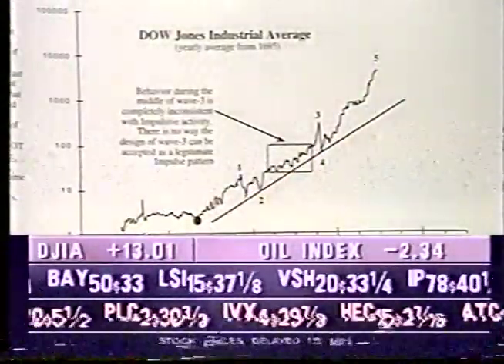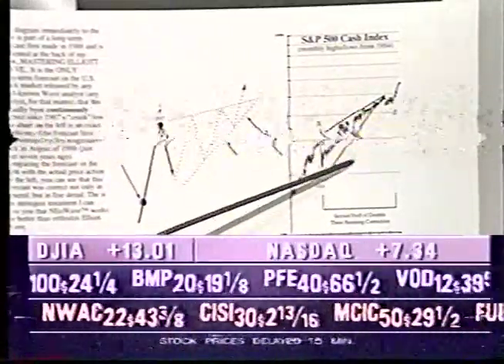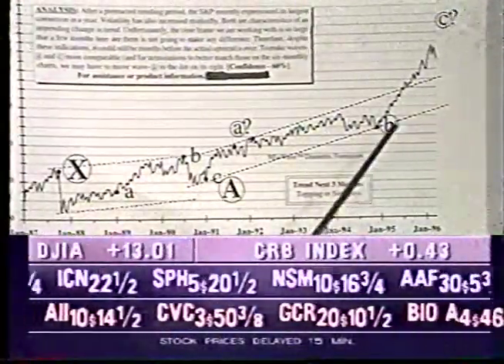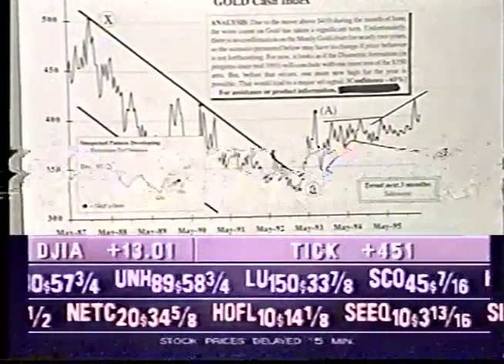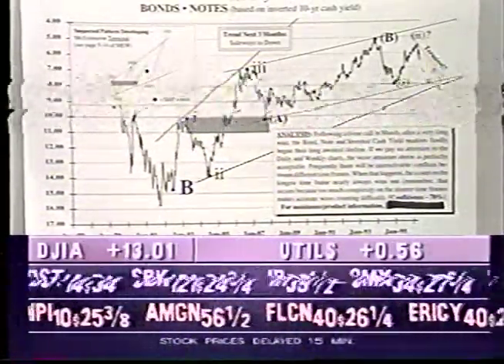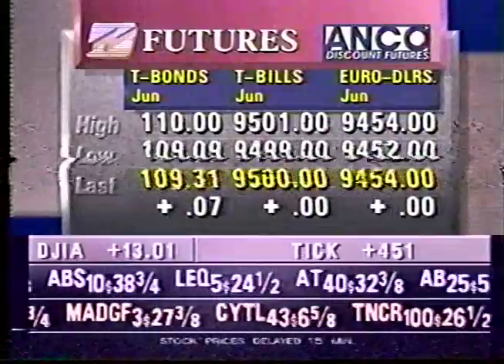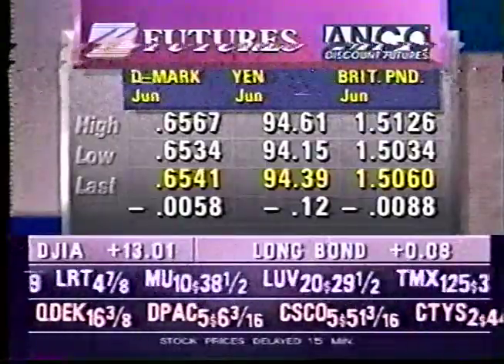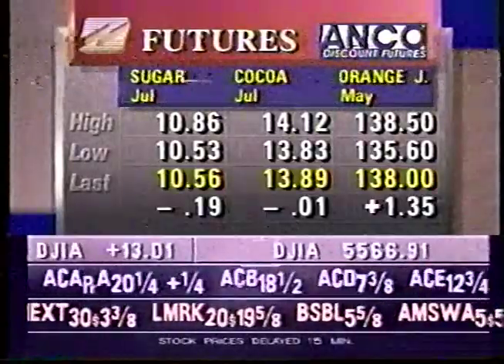Glenn Neely with Richard Saxton on MARKET TALK (KWHY TV Business Channel Los Angeles)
This video was recorded in 1996 and posted here for educational use only.

This is a broadcast from KWHY TV Channel 22, The Business Channel in Los Angeles, California, United States. The recording is from 1996 of Glenn Neely's TV appearance on MARKET TALK with host Richard Saxton.

Richard Saxton is a well-respected on-air news anchor and reporter in the television and radio broadcasting and financial news industry for over 30 years.

Glenn Neely is the author of Elliott Waves in Motion and Mastering Elliott Wave. Neely is a stock market analyst with over three decades of experience in the financial industry. He is internationally known for his discovery of NEoWave theory, which is an adaptation of the Elliott Wave principles.

CONTENT OF VIDEO:
0:00 Introduction
0:24 The difference between Elliott Wave vs NEoWave
1:46 Neely claims 100k on the DOW by 2065
2:09 Long-term standard orthodox Elliott Wave chart
3:04 Revised chart using Neely's NEoWave
3:38 Neely's 1988 forecast in Cycles Magazine
3:47 Neely's short-term forecast
5:30 Equity forecast based on the S&P 500
7:00 Bond forecast
8:20 Futures forecast
10:14 Gold forecast
14:07 Neely's Q&A with viewers
16:35 Worst case scenario long-term forecast
17:00 Long-term: Neely is bullish for next 50 years
17:05 A year from now: DOW exceeds 6k and S&P exceeds 700
17:16 Neely's forecast going into end of this century